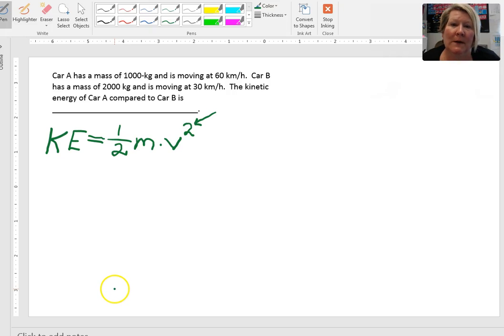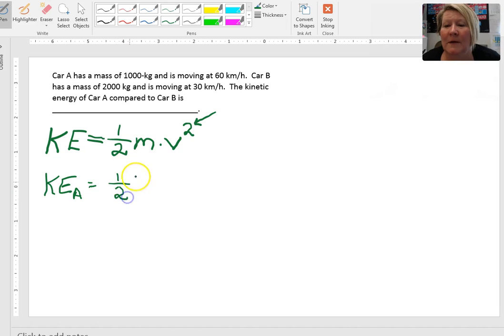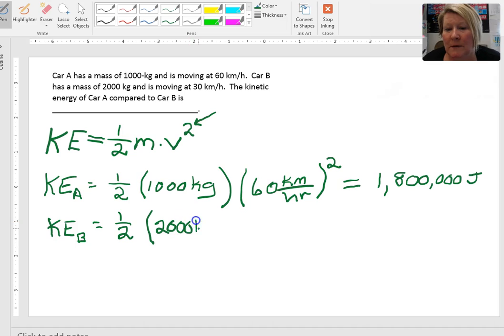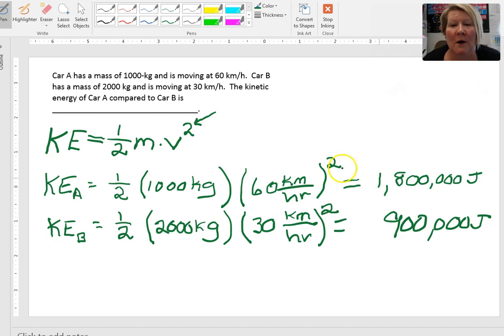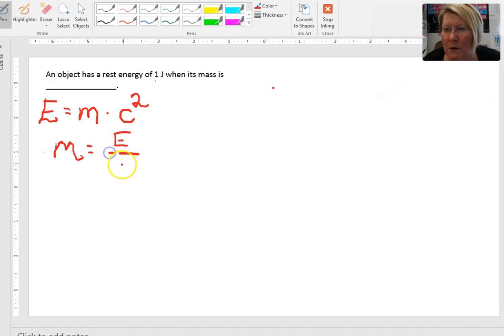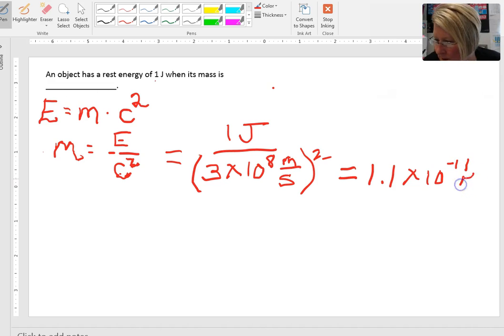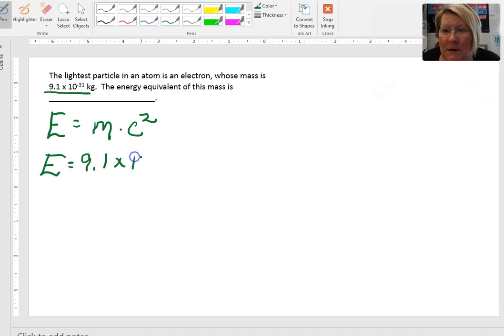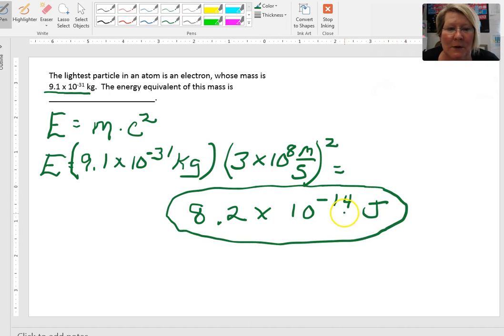Physical Science Chapter 3 2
Physical Science Examples chapter 3, video 2
Note:  On the first problem, I should have converted km/hr to m/sec.  The end result is the same, but since a Joule is a Newton-meter, the units should have been kg, m, and sec.